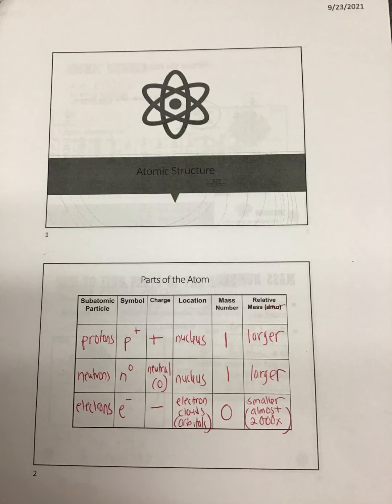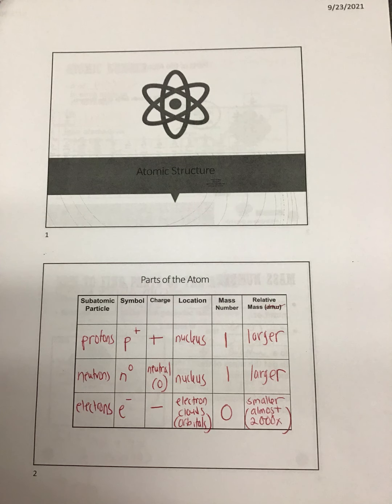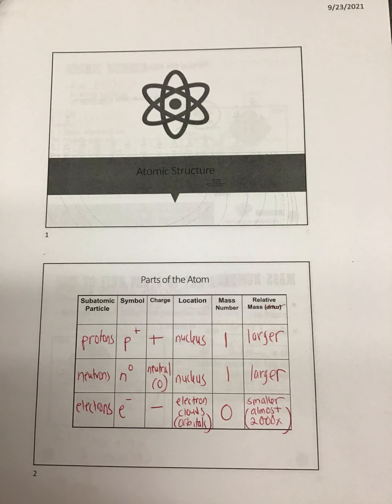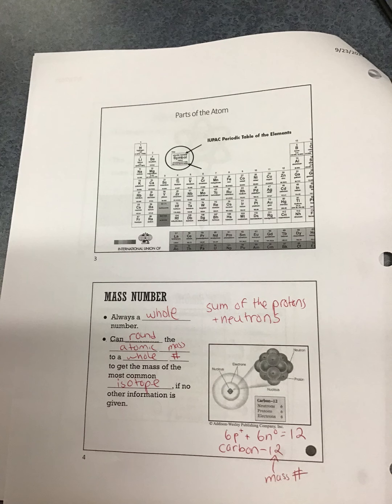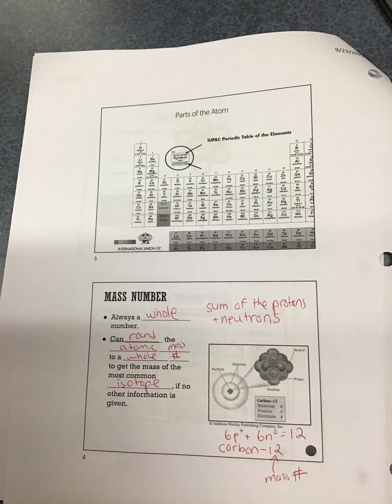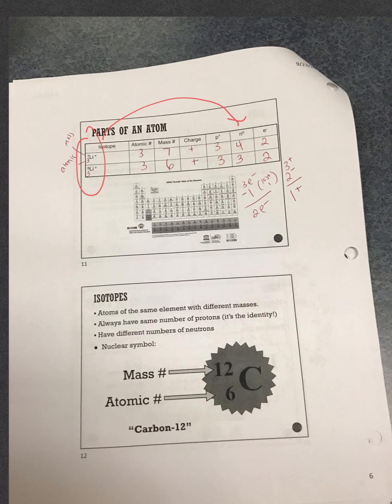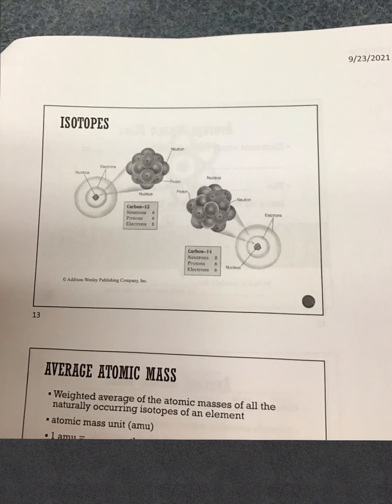atomic structure notes.mp4